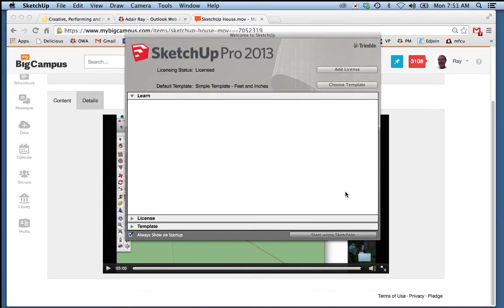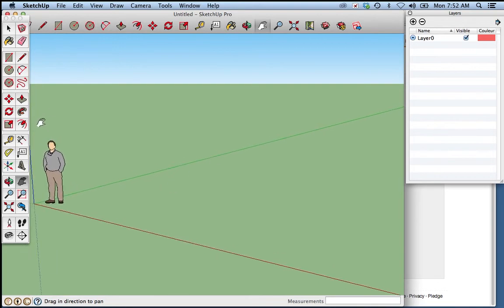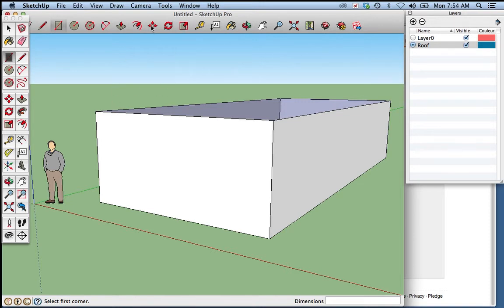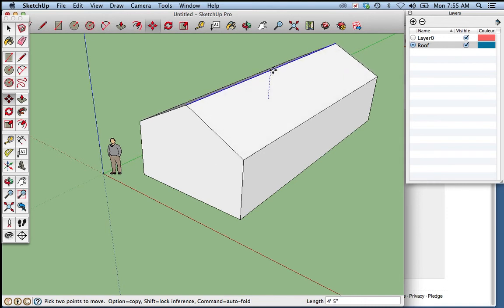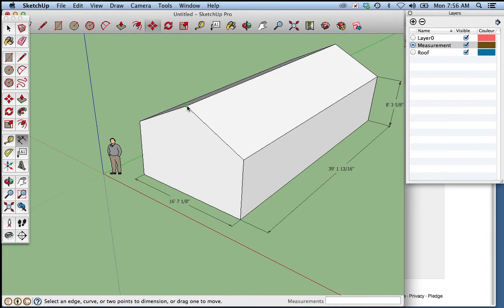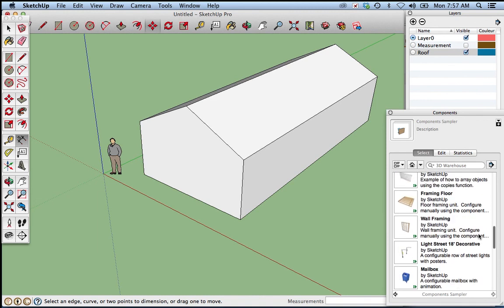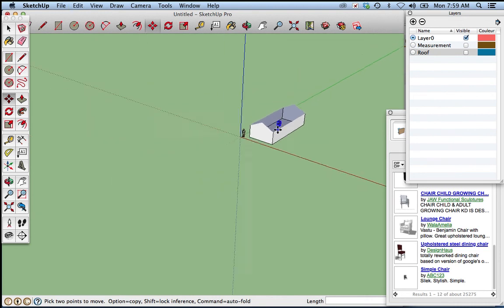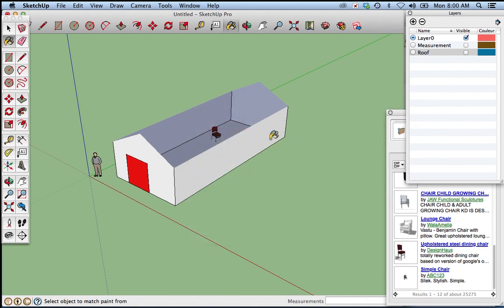SketchUp House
Basic introduction and simple task using SketchUp